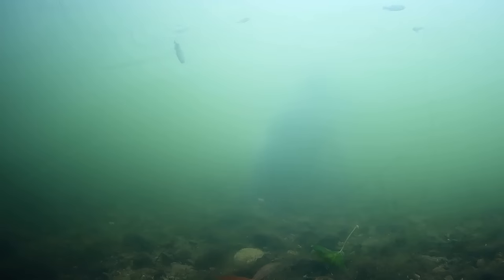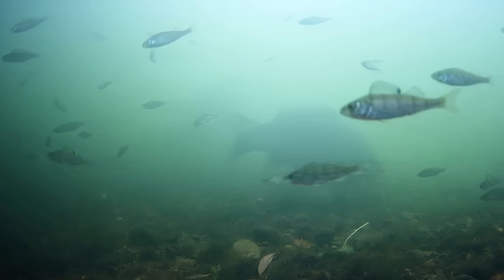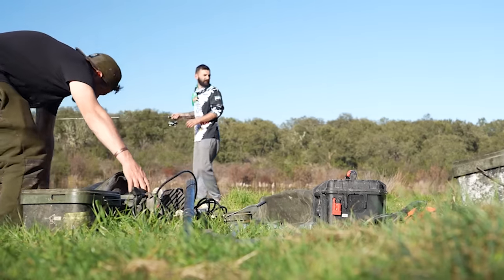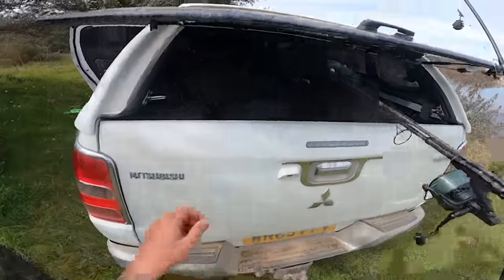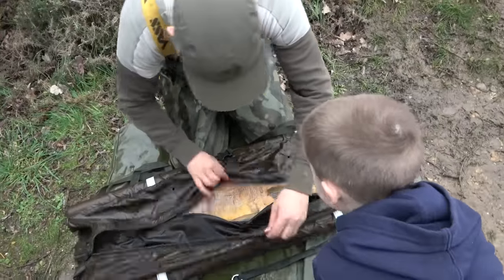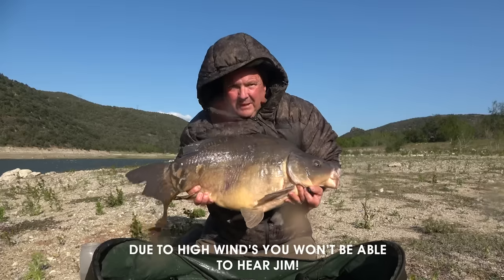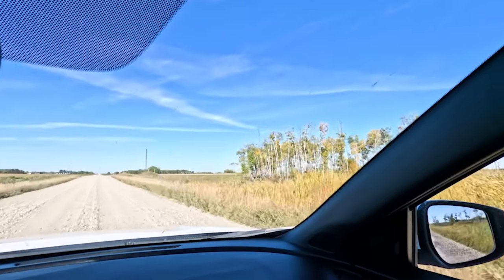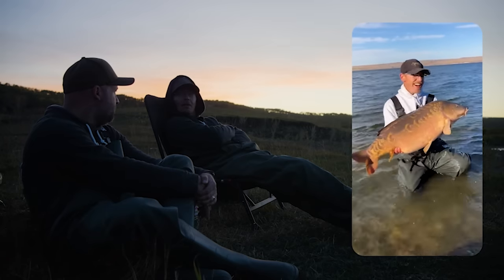Let's Talk Carp Fishing.. Oil Davies, Jim Shelley, Canadian Carp and underwater fishing!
When you make carp fishing videos week in week out, you experience a whole world of interesting scenarios. Every lake is different, every trip is different and in this video we look back at some "Talking Points" from the films we released in August. A video that should both entertain you and get you thinking.. all at once!

Become a Cypography member.
Unlimited access to 850+ videos.
Watch BIG. Save BIG.
£8.99 p/m
The Netflix of Carp Fishing.